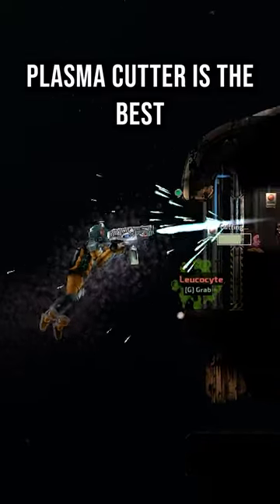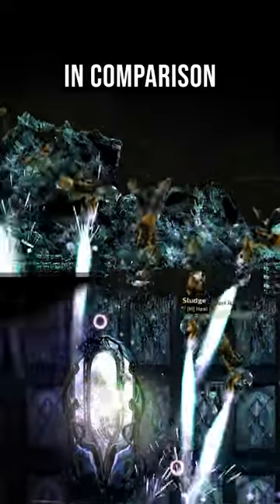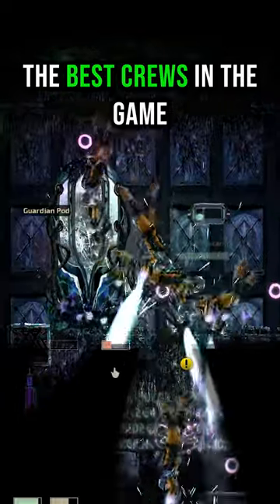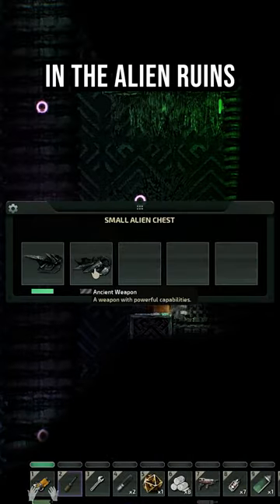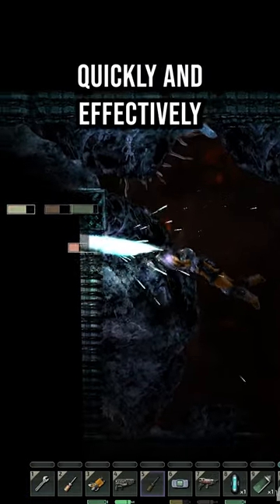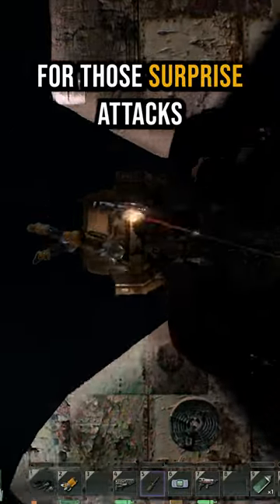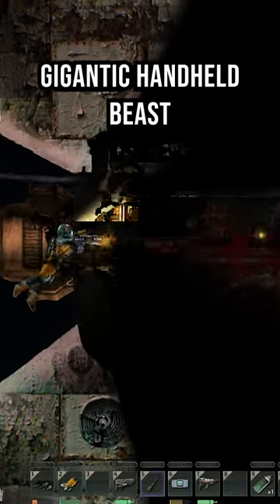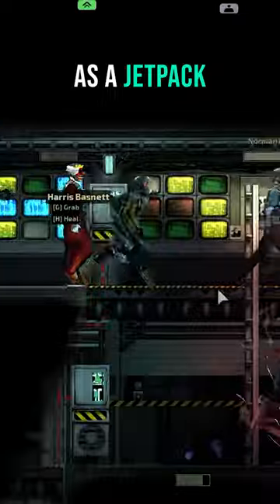How to clear wrecks fast in Barotrauma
Here are the best tools and methods for clearing shipwrecks the fastest way possible in Barotrauma.